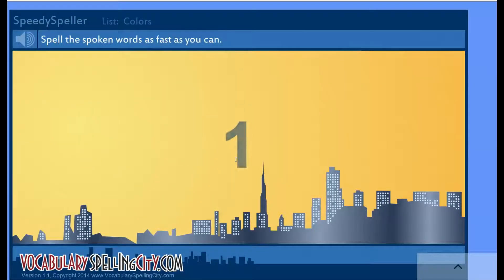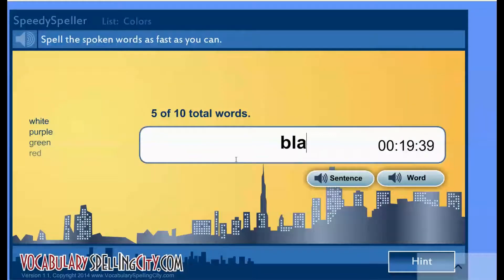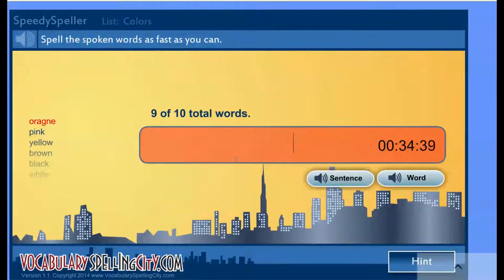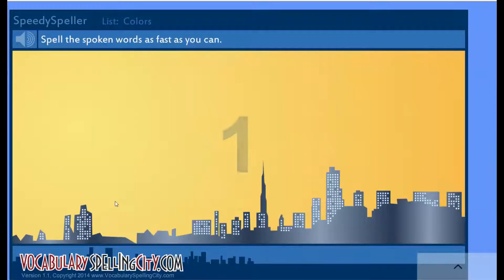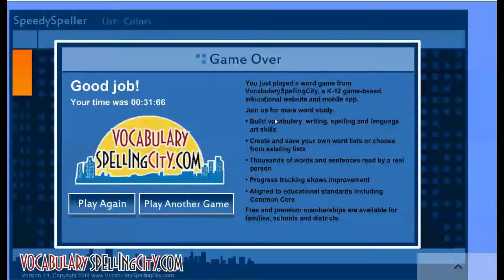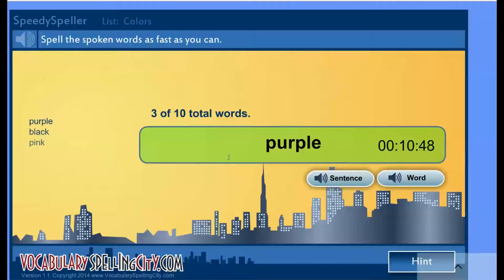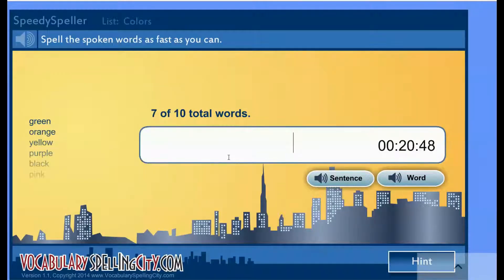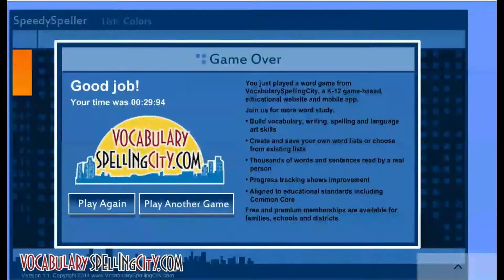Come Learn With Me Ep.2 - Speedy Speller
Hi guys, Welcome back to "Come Learn With Me" Today I am playing a flash game called "Speedy Speller" If you want to play, here is the link c:

If you want to suggest a game, @Reply me on Twitter.

PSN- Samantha10156

Steam- Samantha10156

Samantha Coleman
Shannon, GA 30172